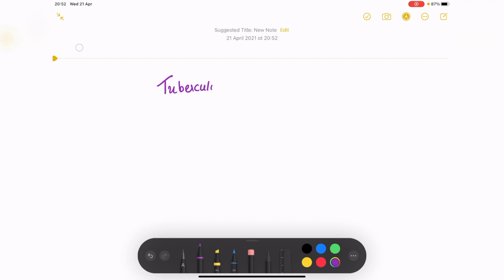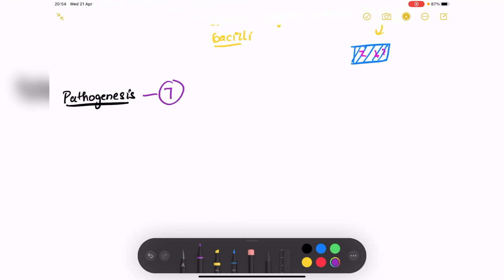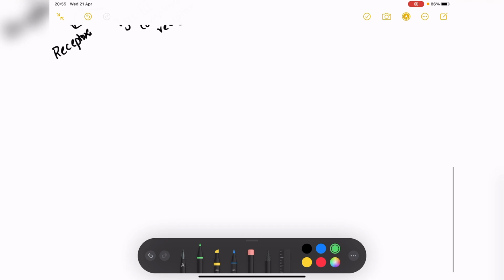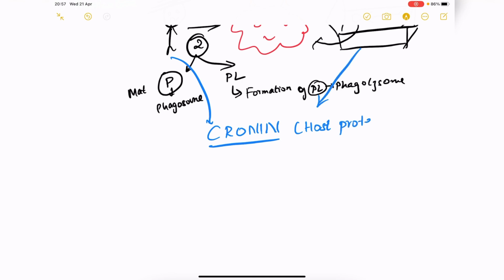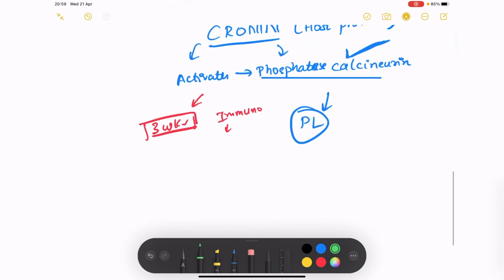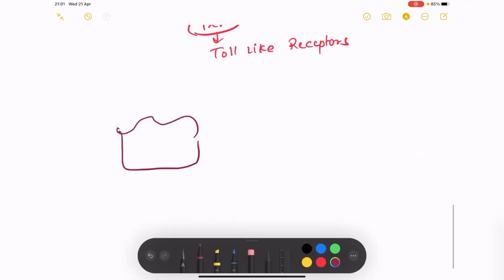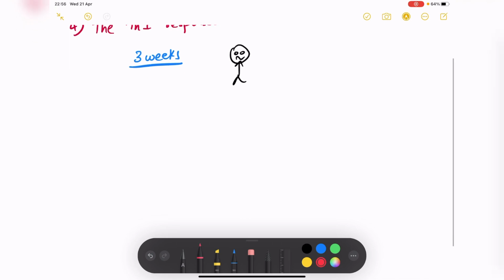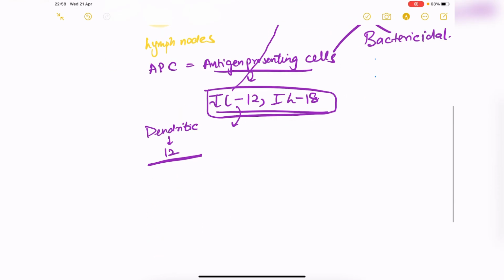Pathogenesis of Tuberculosis [Part1/2]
It’s the part 1 video on Pathogenesis of Tuberculosis. Pathology.
Any suggestions or edits are welcomed.
Tell me if you need any new videos.
The information is taken from Robbins.
Watch it at 1.5x if it’s too slow for you...